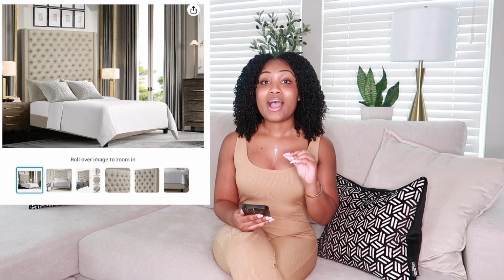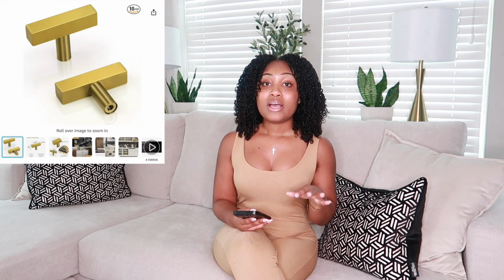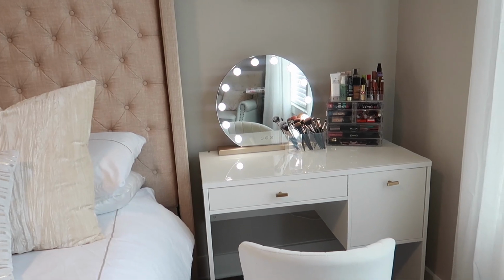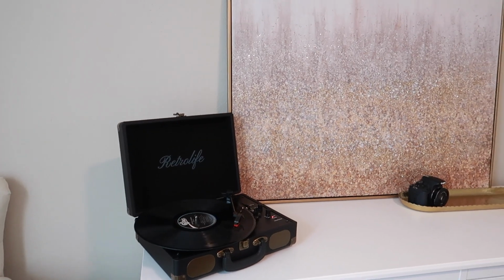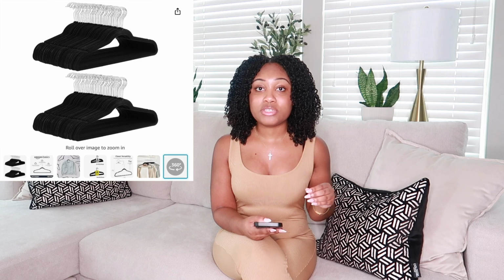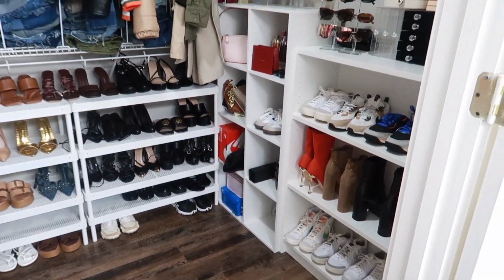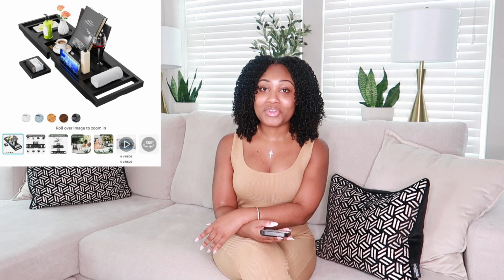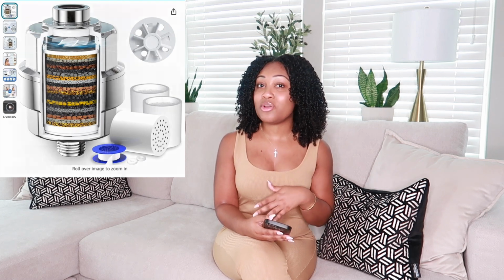Amazon Must-Haves for Bedroom, Closet & Bathroom | Favorite Home Purchases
Hey beautiful people! Discover my favorite Amazon must-have purchases for the bedroom, closet, and bathroom! From cozy decor to practical storage solutions, these affordable finds will upgrade your space. Perfect for home organization and style.

Mattress Topper
Bed Frame
Night Stand
Vanity Light
Reading Chair
Record Player

Hardware pulls-
Makeup Desk Pulls
Dresser Pulls

Wall Art
Faux Flowers & vase
Shoe rack (IKEA)
Closet Velvet hangers
Closet Purse Stands
Closet Shelf dividers
Closet Fragrance Stands
Bathroom dispensers
Bathroom Shower stool
Bathroom shower filter & shower head:
Spa Shower Head
Bathroom wall art

Bathroom tub accessories-
Tub tray
Bamboo matt

Xoxo,
Kaela

Name: Kaela M.
Age: 25
Ethnicity: African- American
Height: 4’11 (Yes, I’m petite lol)
Camera used in this video: Canon G7x
Editing Software: iMovie